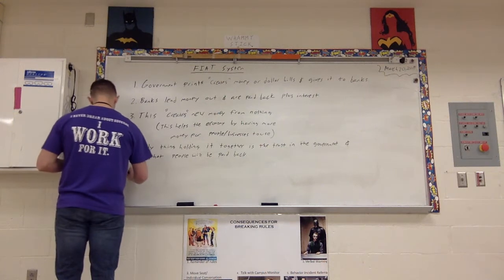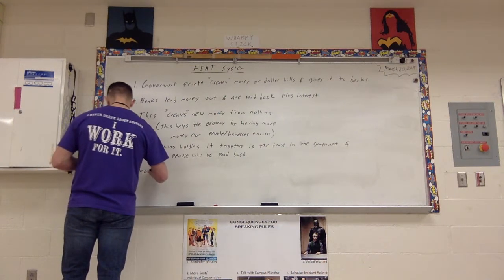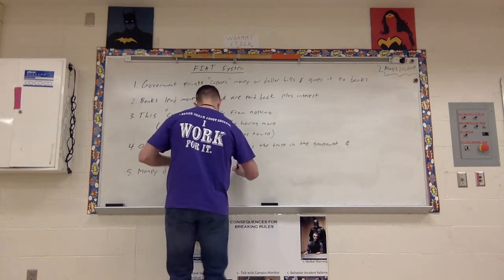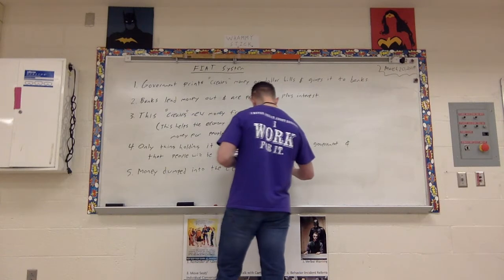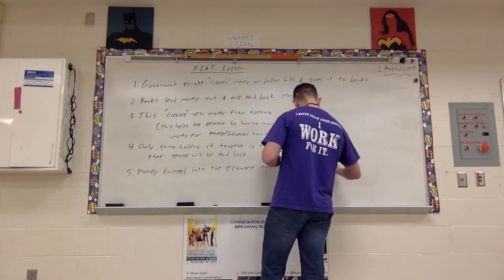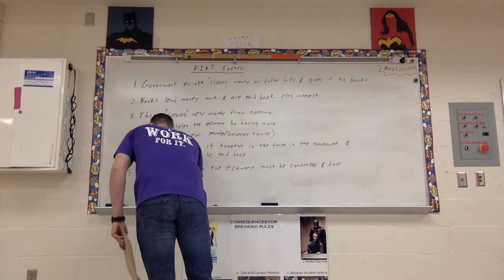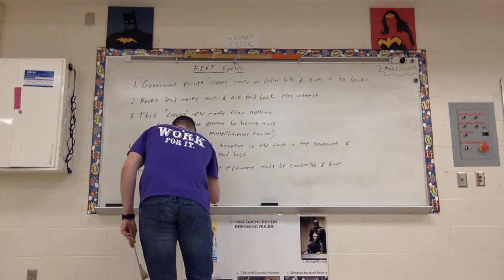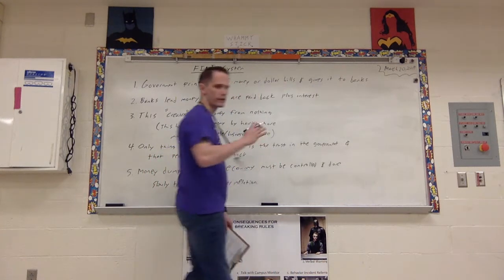Econ Unit 5.3FIAT System Part 2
Do Now

In your own words, explain what the Gold Standard is and provide examples of how it works.
4 Sentences

Notes

Gold Standard:

All dollars from your savings and checking go into one giant pool.
Bank lends out your money to people and charges interest.
Under the assumption that not everyone withdrawals at once.
Everyone withdrawals, no money left/cant get it quickly

FIAT System

Gov prints “creates” money or dollar bills and gives it to banks
Banks lend money out and get it back plus interest.
This “creates” new money from nothing. (Helps the economy by having money available for people/businesses to use) (Confident that they are backed up)
Only think holding it together is the trust in the gov. and that they will be paid back.
Money dumped into the economy, must be controlled and done slowly to prevent hyperinflation.

GOOD or BAD?
PROS v. CONS

Exit Slip

Explain what the FIAT system is in your own words.
4 Sentences